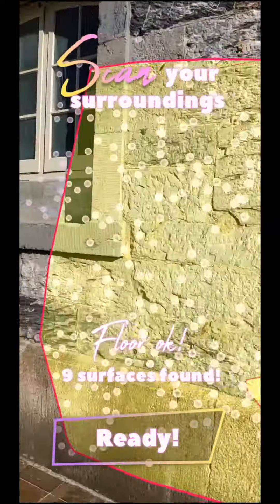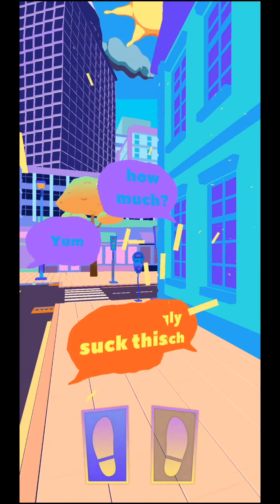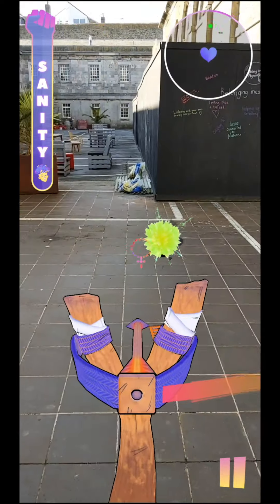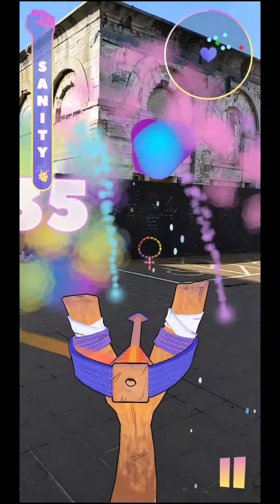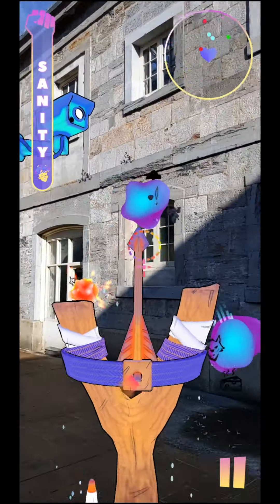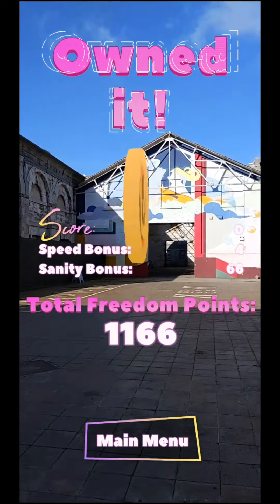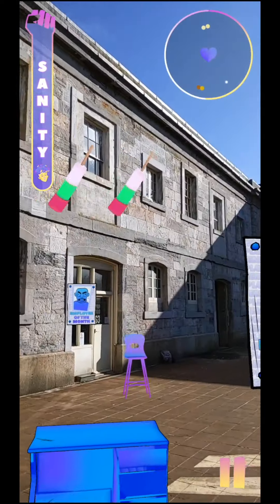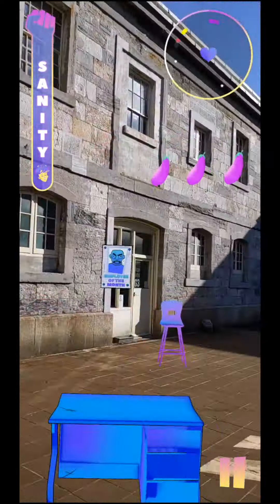The Glass Ceiling Games augmented reality gameplay walkthrough – May 2022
Here's a look at the in-development gameplay in the first level, Catcall, where you slingshot catcalls, and the third level, Unsolicited Pix, where you machete unsolicited pix. The Glass Ceiling Games is a cathartic feminist punk AR game by Story Juice. Support our Kickstarter here!